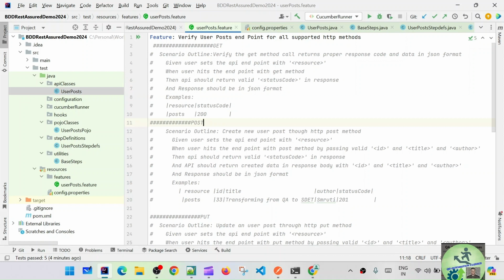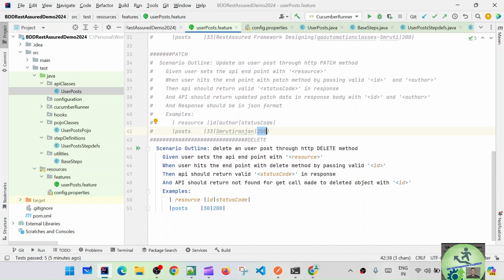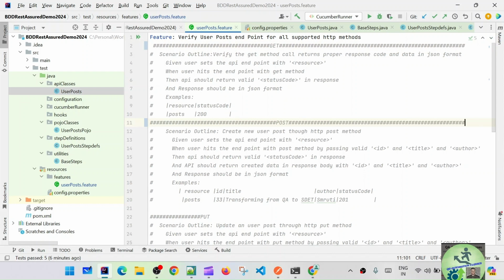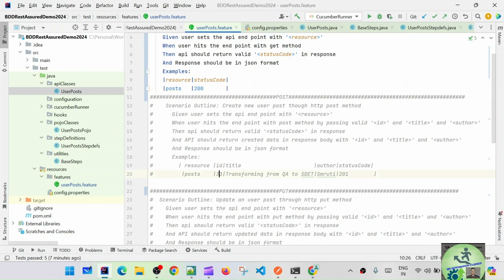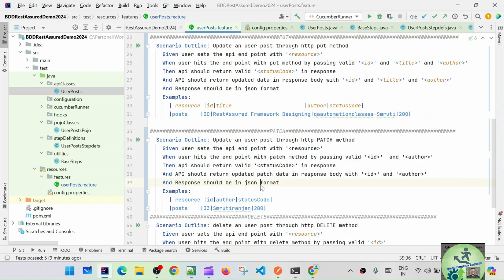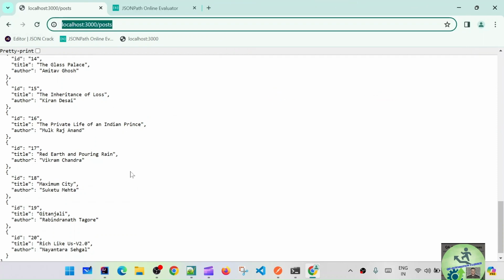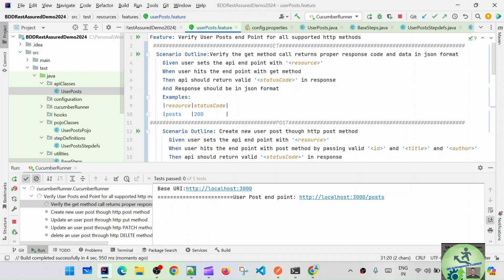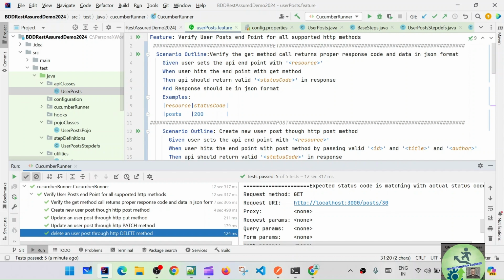21. HTTP Method Call Chaining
In this video we will cover how to call all the methods in a sequential manner.

Your Queries -
method chaining
rest assured method chaining